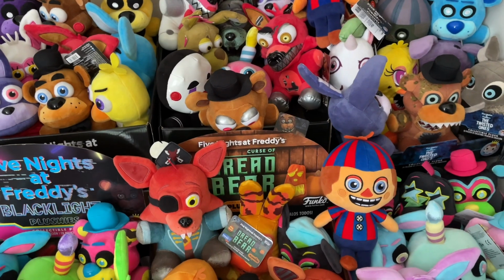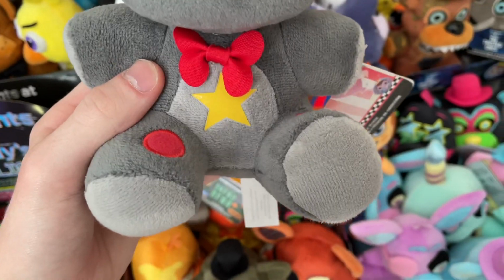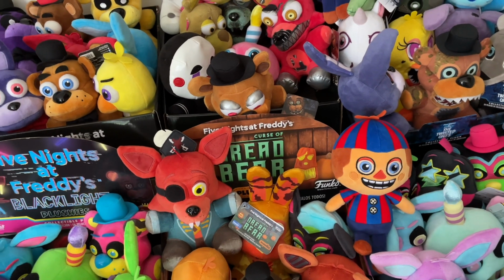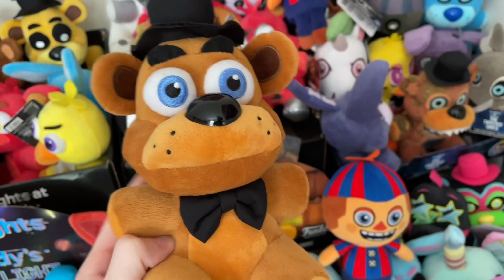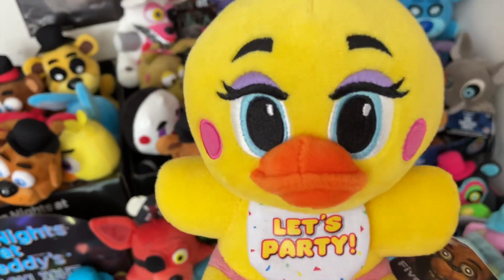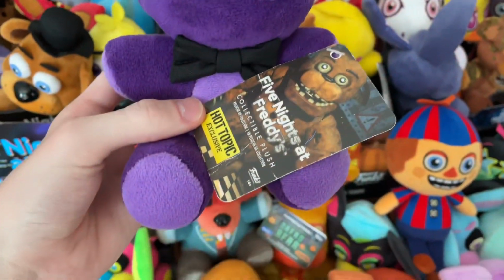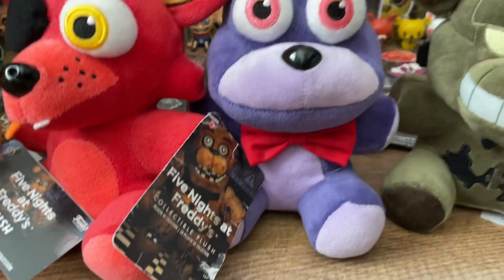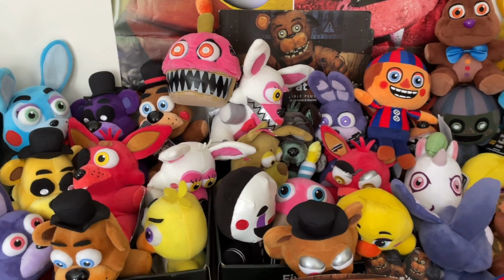MY TOP 10 FAVOURITE FUNKO FIVE NIGHTS AT FREDDY’S PLUSHIES OF ALL TIME 2022!!!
Chances are when you think of me, you think of plushies!

That I don’t blame ya, my biggest priority in merchandise collecting has always been plushies. My biggest and favourite line of plush being the Funko FNAF plush of course.

I love most of the Funko FNAF plush toys, however today I decided to confine it to just 10 as my top 10 fave FNAF plushies ever!!!
Ranging from all waves and all characters from cult classics like good ol Freddy Fazbear to newer additions like the Glamrocks from Security Breach!